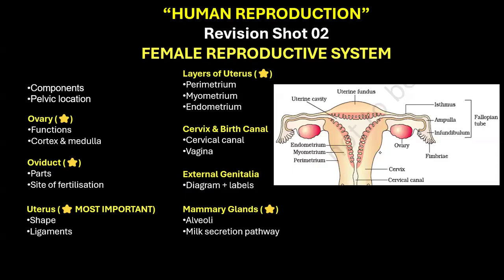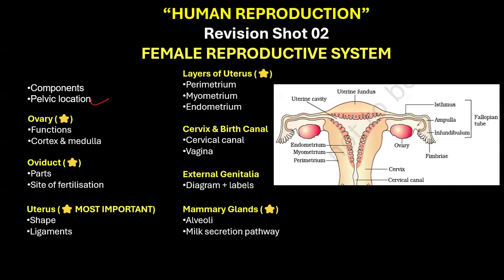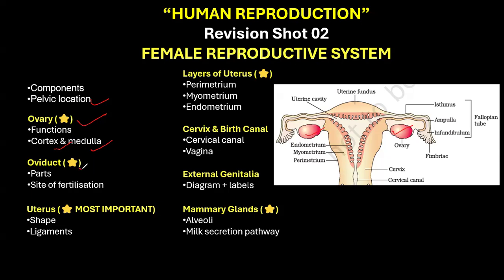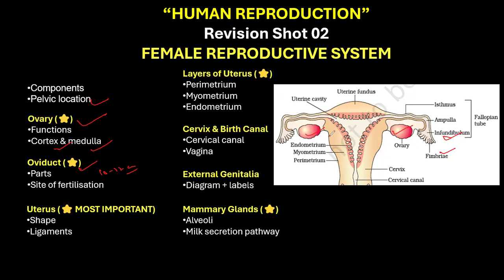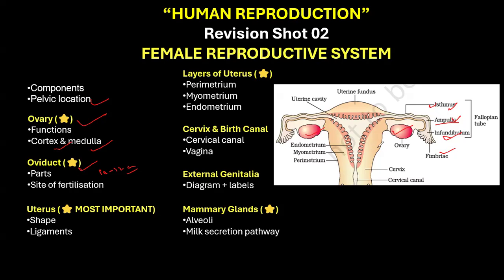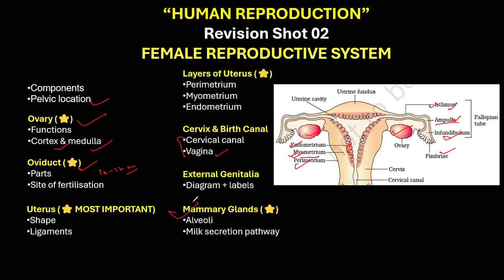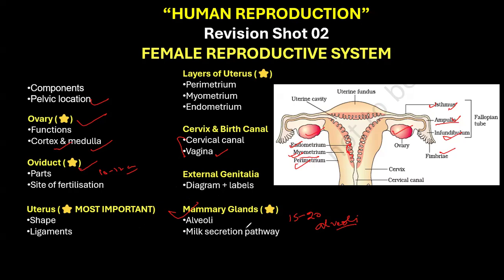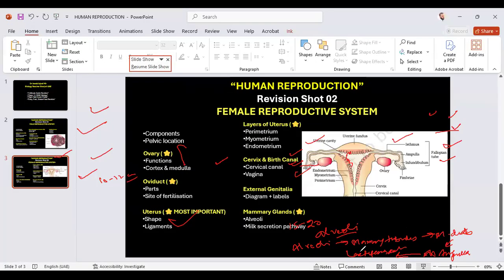CBSE grade 12 FEMALE REPRODUCTIVE SYSTEM HUMAN REPRODUCTION 2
Female Reproductive System | Class 12 Biology | CBSE & NEET | NCERT Explained

This video explains the Female Reproductive System strictly according to NCERT Class 12 Biology, focusing on CBSE board-exam important points.

🔍 High-yield topics covered:

Ovary & hormones

Oviduct and site of fertilisation

Layers of uterus

External genitalia

Mammary glands & lactation

NEET preparation

Last-minute revision

👨‍🏫 Explained by a PhD Biology educator with extensive CBSE teaching experience.